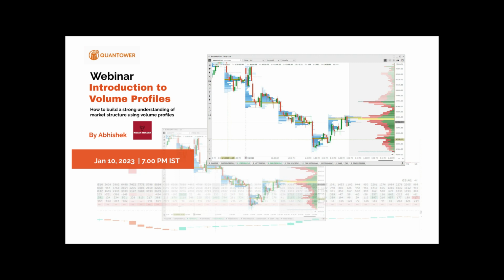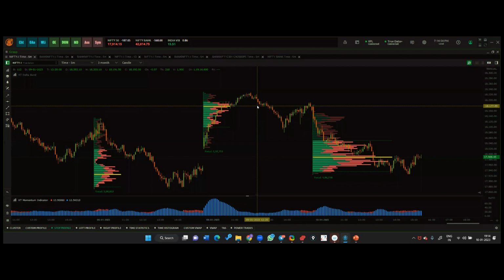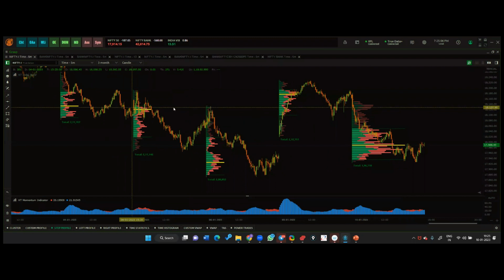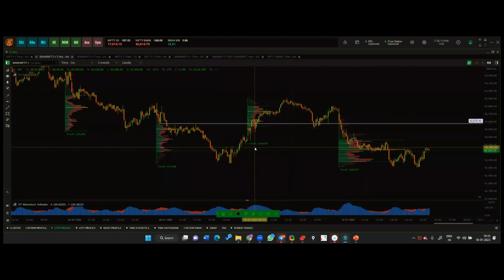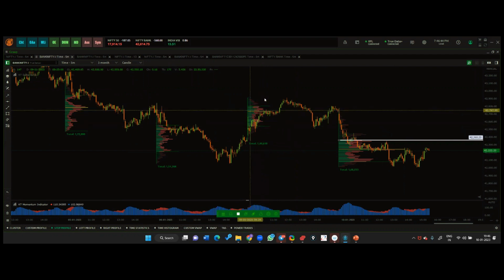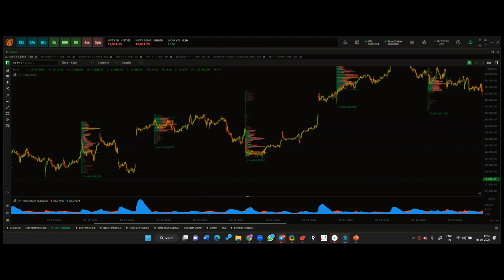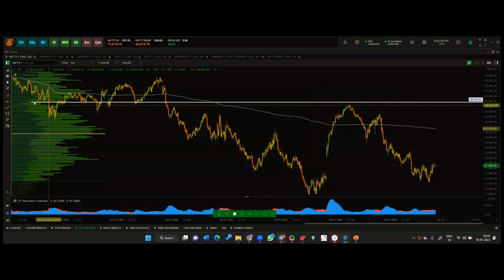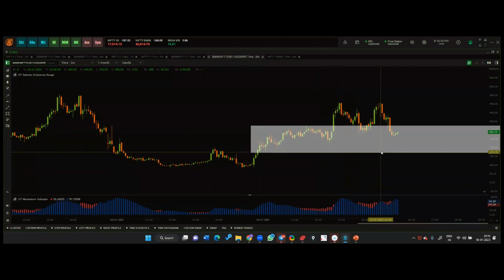Introduction to Volume Profiles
This is a webinar on Introduction to Volume Profiles by Abhishek - The Killer Trader. Quantower provides advanced volume analysis tools including various volume profile tools.